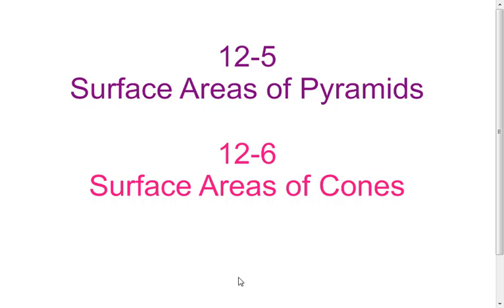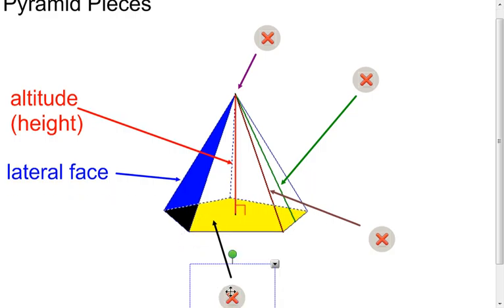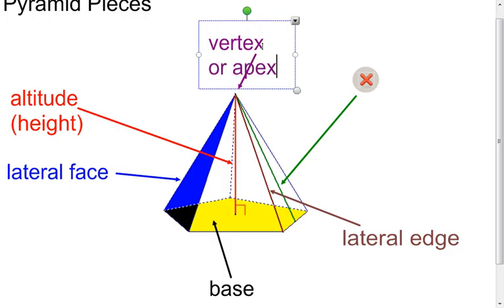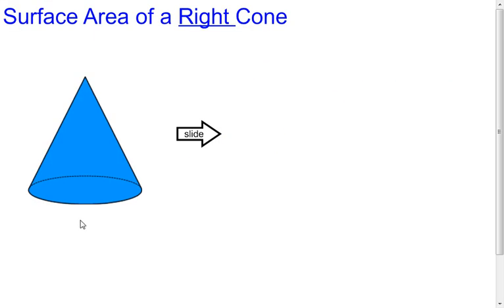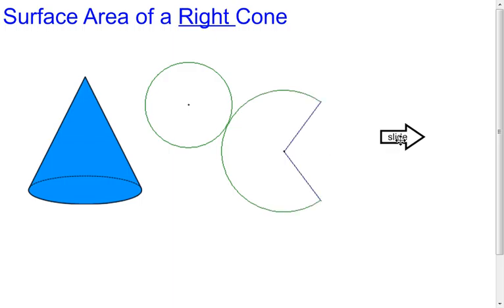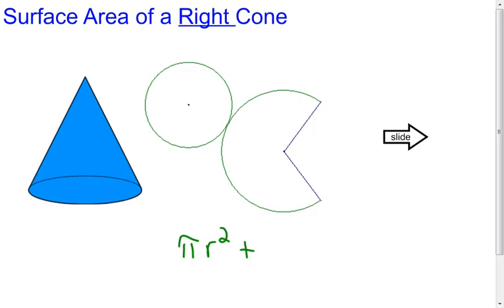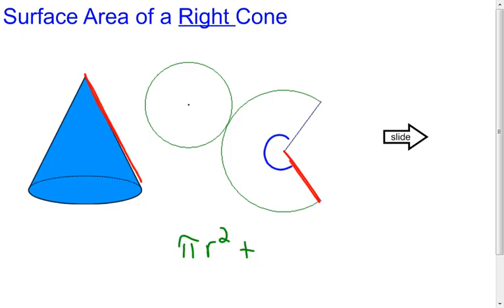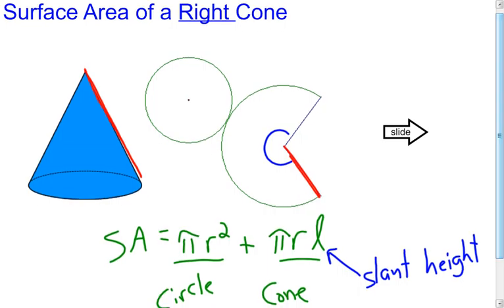12-5,6 Surface Areas of Pyramids & Cones Lesson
This lesson shows the different pieces of a pyramid and the formula for the surface area of a right cone.